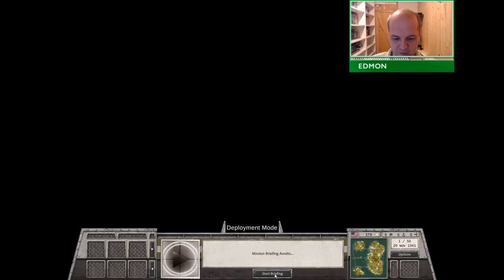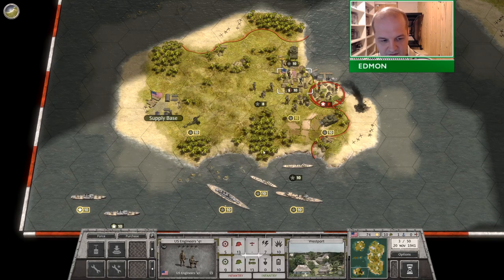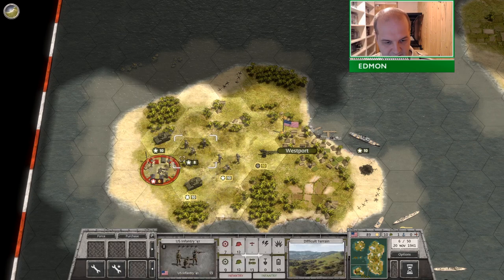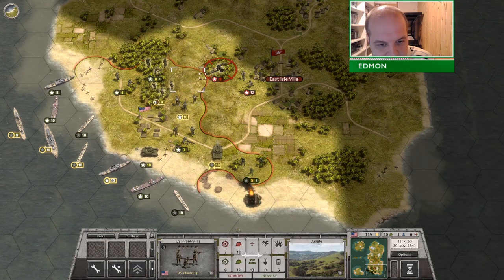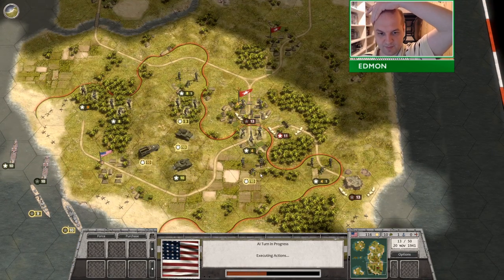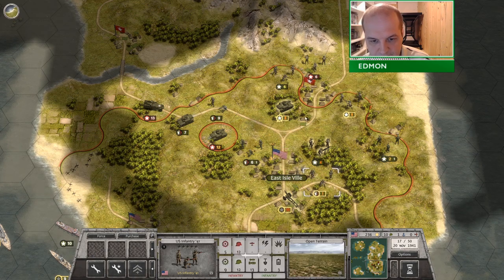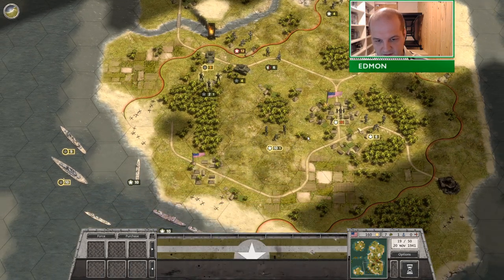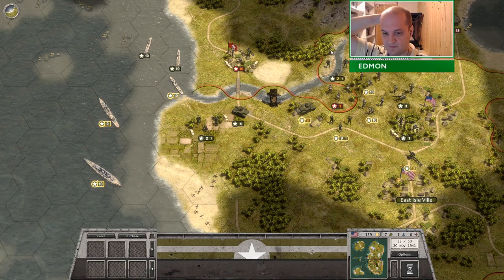Order of Battle - Fleet Admiral Bootcamp Pacific Campaign - Episode 2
You voted for it and so I'm playing it. Order of Battle is here! We're starting at the beginning, with Bootcamp and Pacific campaigns. I have never played Order of Battle before so I am very much looking forward to getting my teeth stuck into the game. I hope you enjoy the ride!